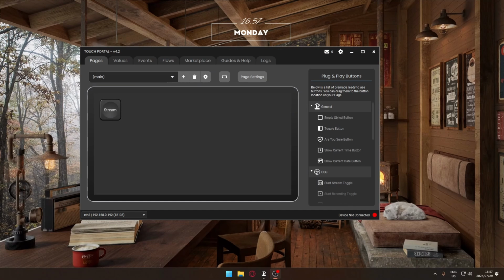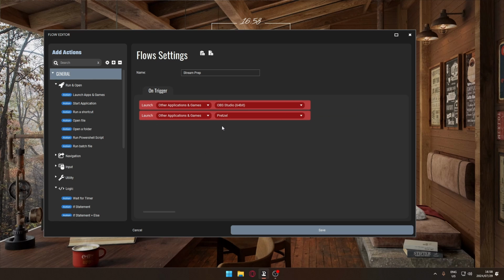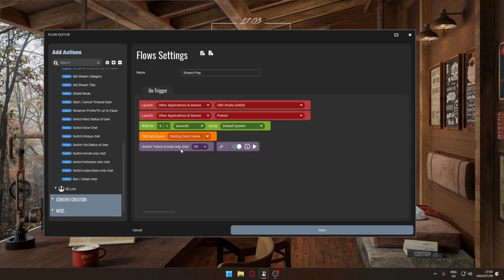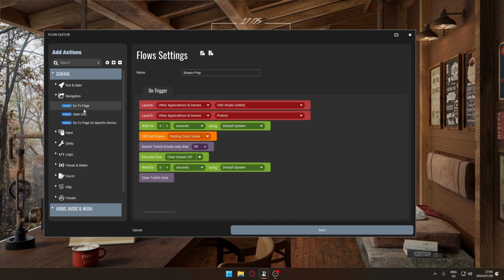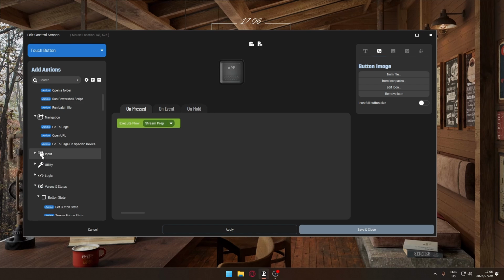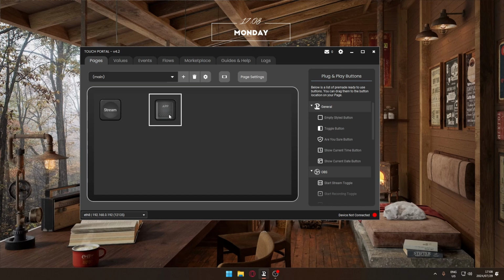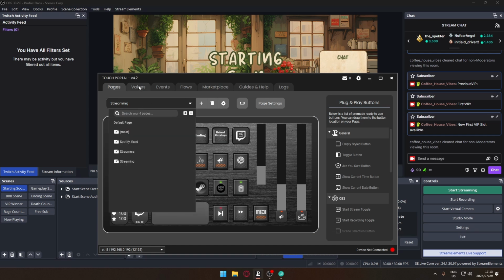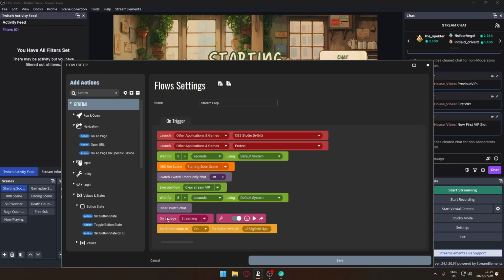Create buttons and flows for your streams using Touch Portal and OBS.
Learn How to Create automation flows for Your Twitch Streams with Touch Portal and OBS Studio!

Touch Portal is a powerful mobile app that allows you to control various aspects of your OBS Studio scenes remotely. By combining its capabilities with OBS Studio.

In this step-by-step tutorial, we'll cover:

Setting up the flows in Touch Portal Pro.
Setting the Buttons to toggle states when commands are triggered.

Whether you're a beginner or an experienced streamer, this tutorial caters to all skill levels. With the power of Touch Portal and OBS Studio combined, your Twitch streams will never be the same again!

Let's level up your Twitch streams together! See you in the tutorial!